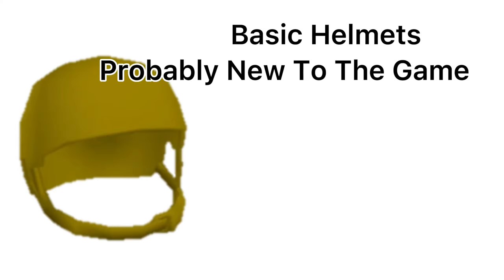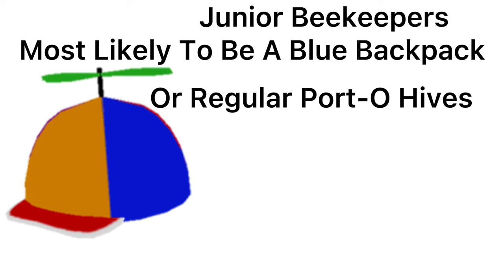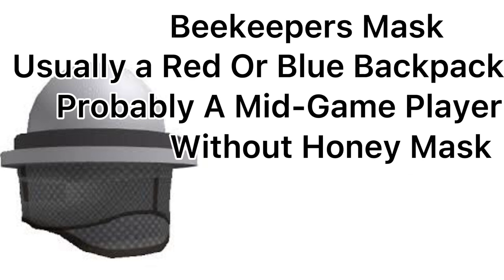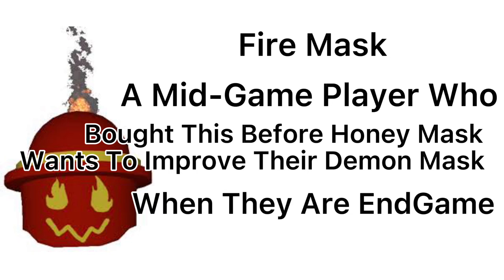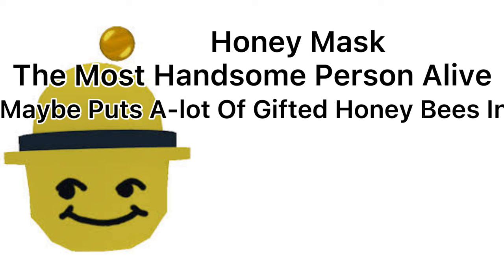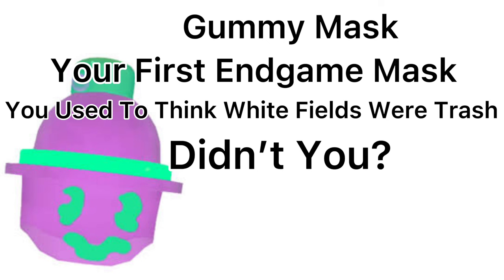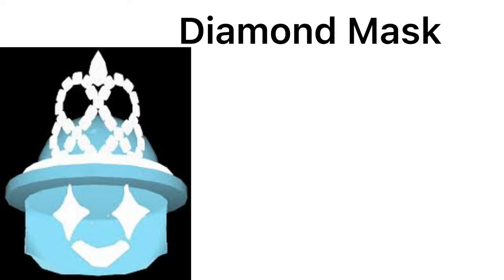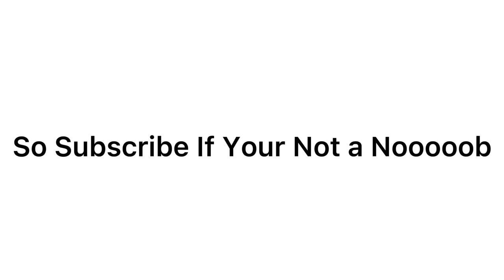👀 👉What Your Mask Says About You! (Bee Swarm Simulator)☝️